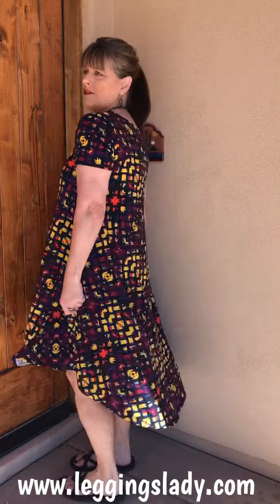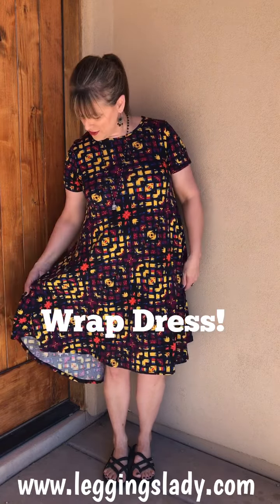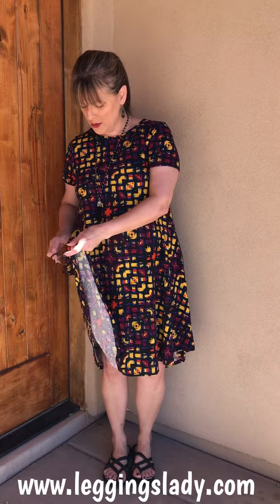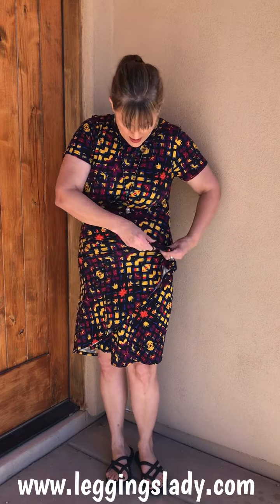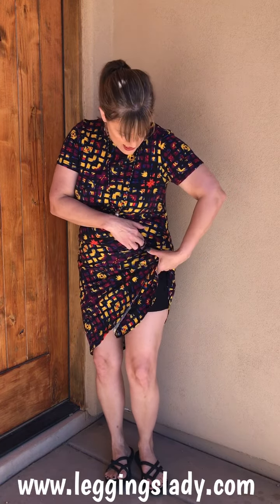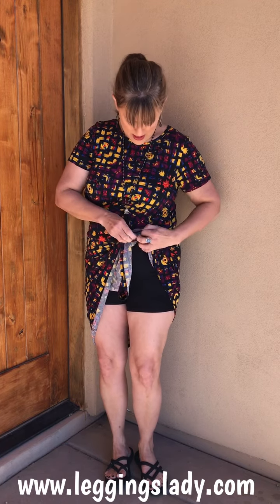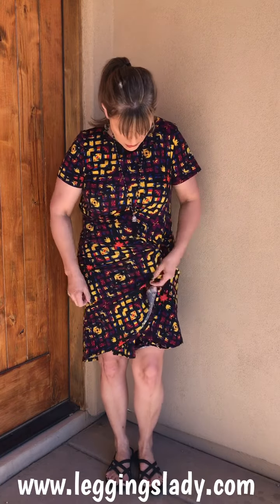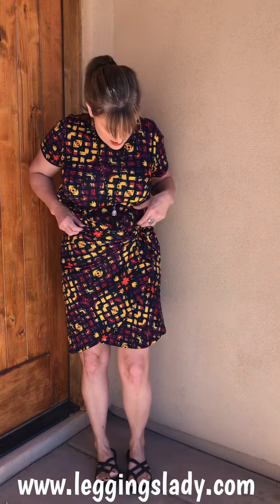Carly as a Wrap Dress!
Here's a great way to wear your LuLaRoe Carly Dress!
Join my VIP page by following this link. It'll take you to FB.